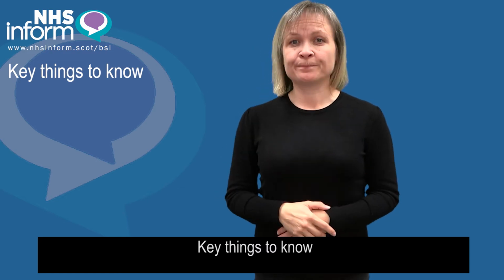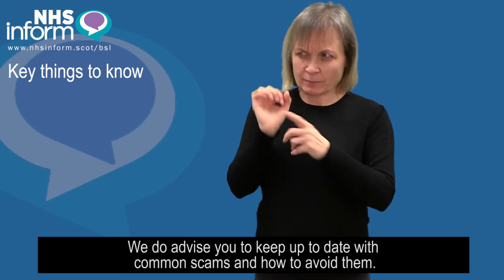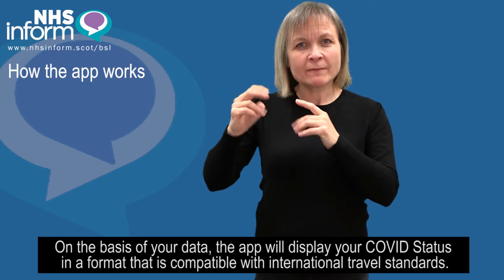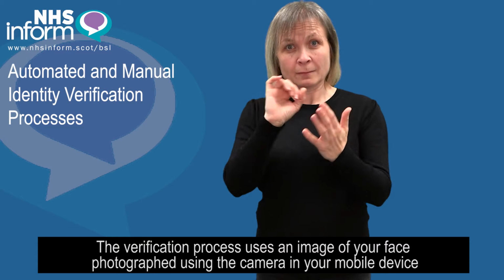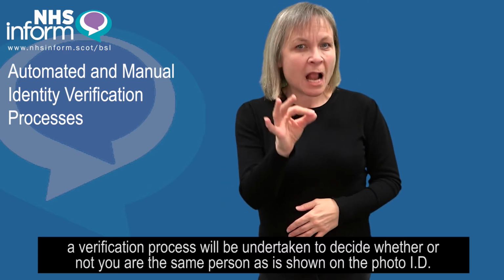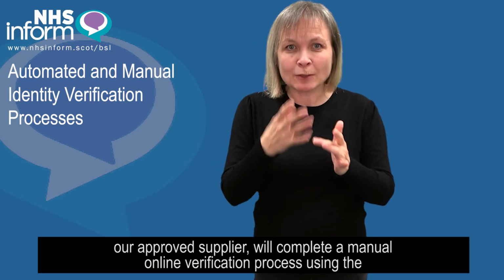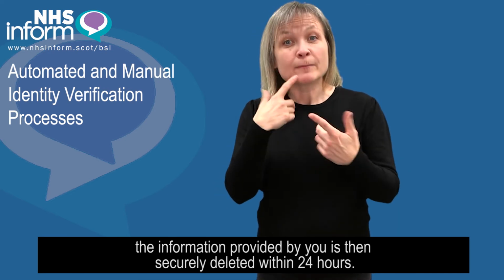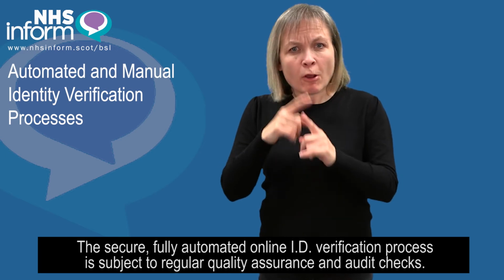BSL NHS Scotland COVID Status privacy policy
For all health information translations in British Sign Language (BSL), visit nhsinform.scot/bsl